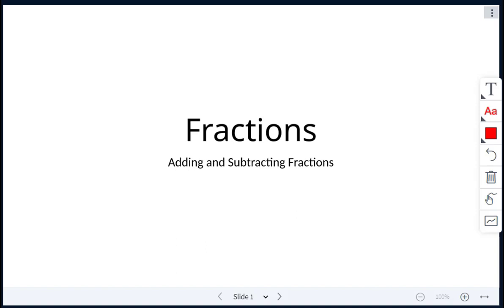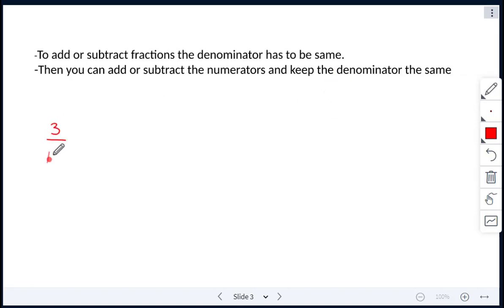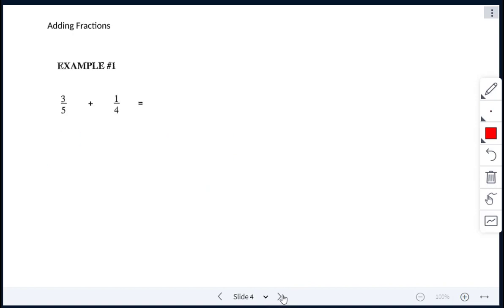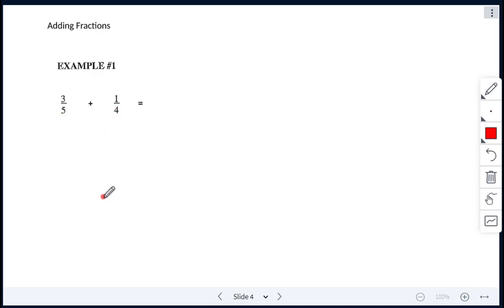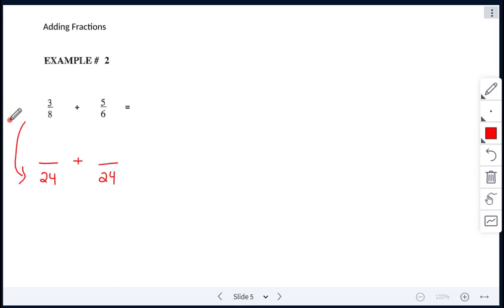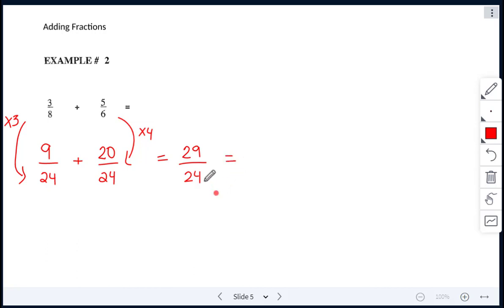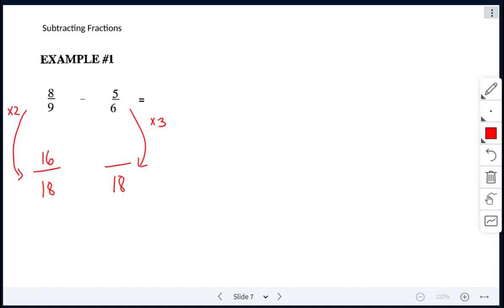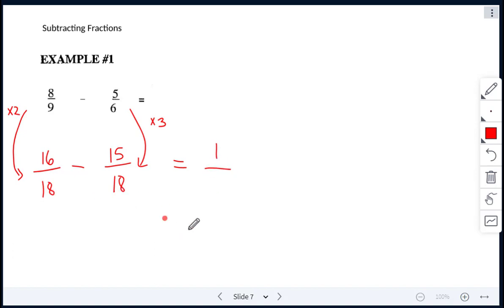Adding and Subtracting Fractions